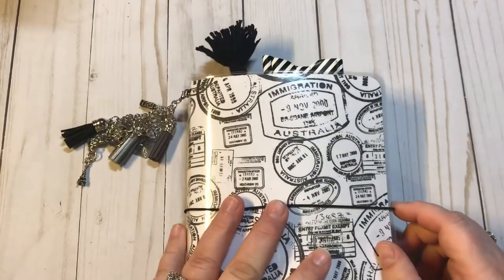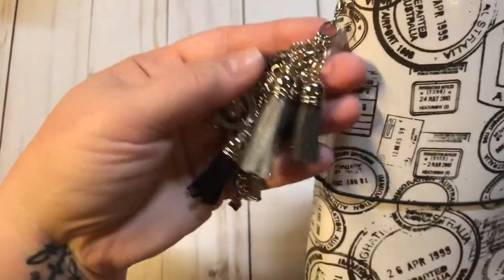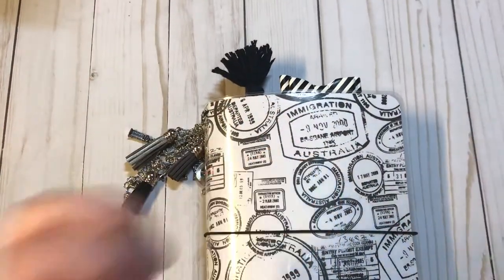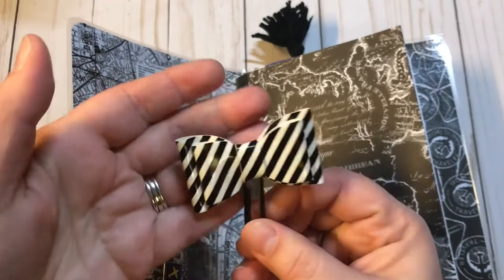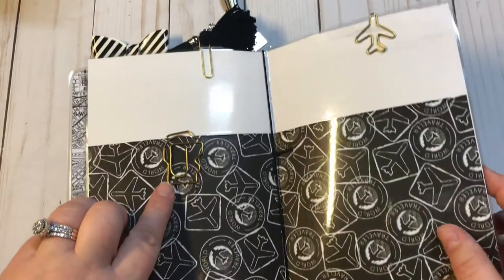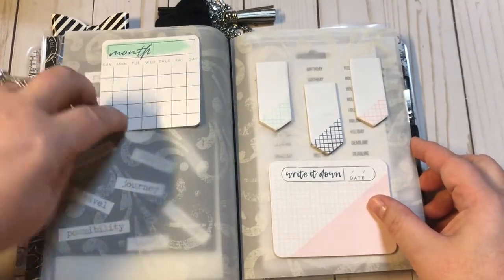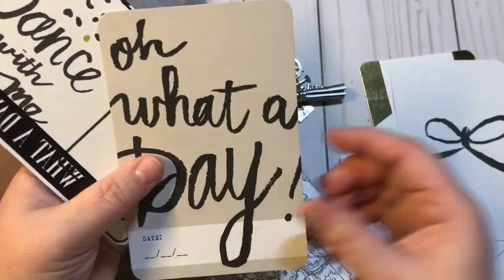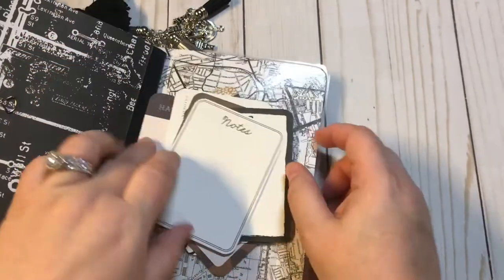TN Project Share- Special Order